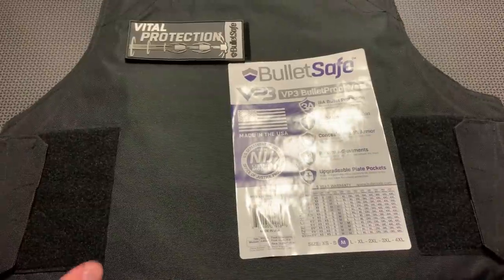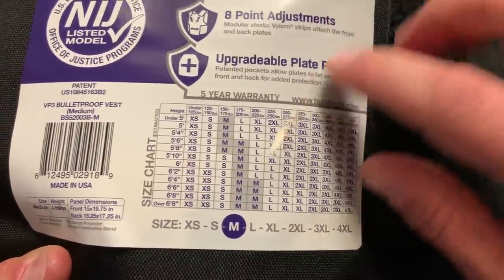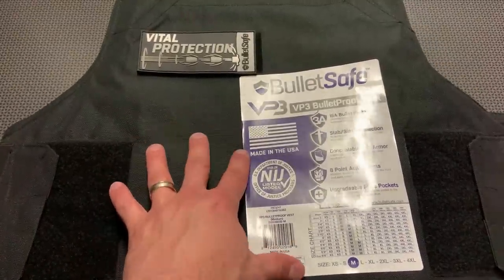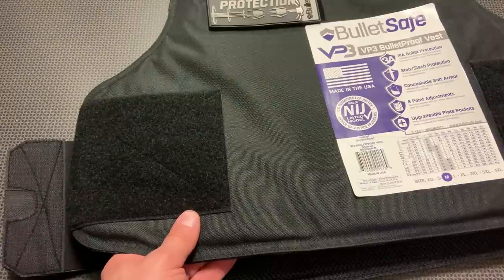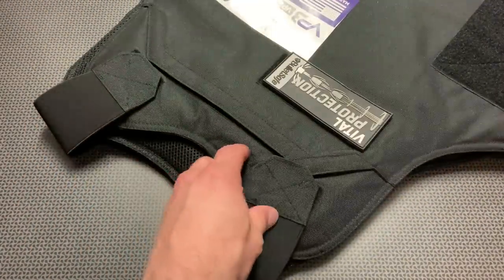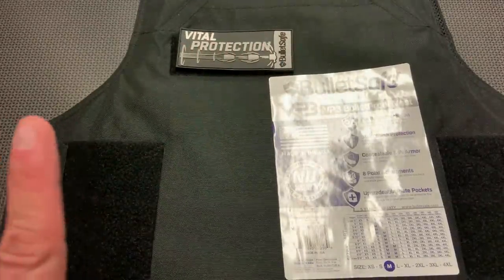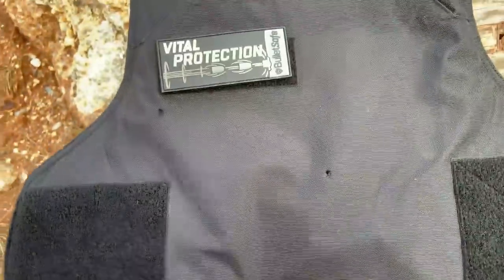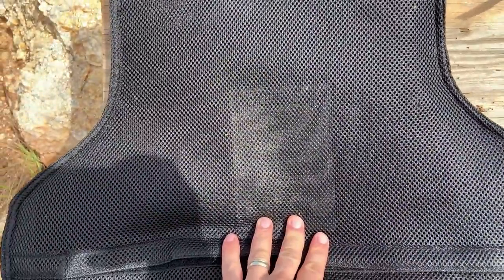New Bulletsafe VP3 Vest (AWESOME RESULTS)